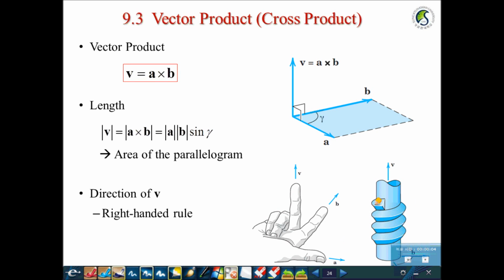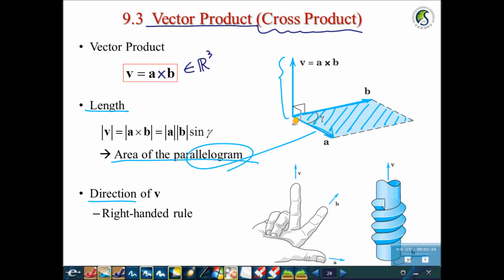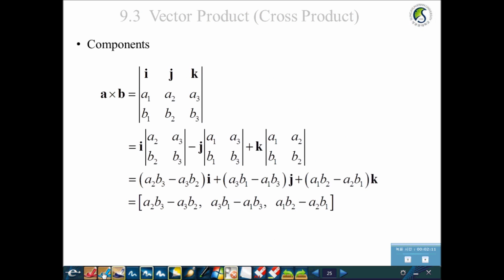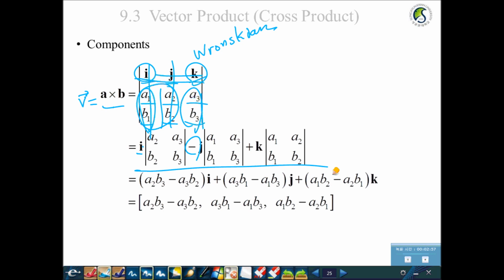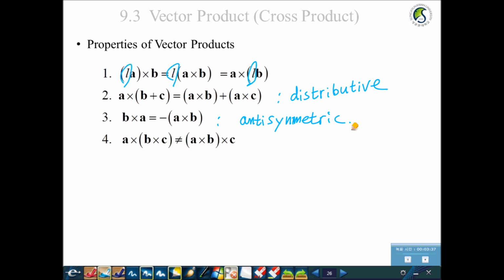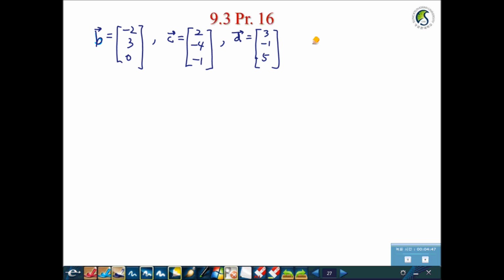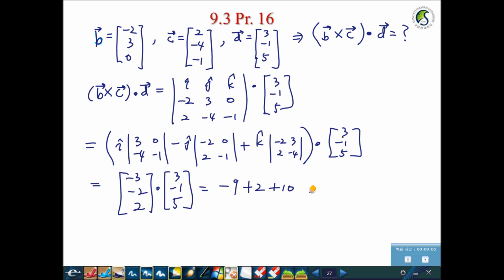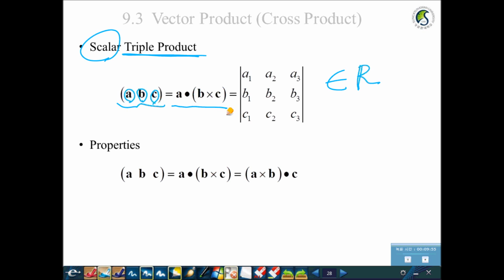emath1 mtc ch9 3 1